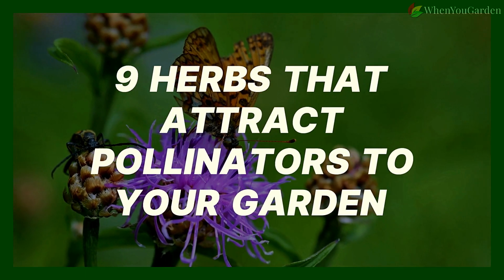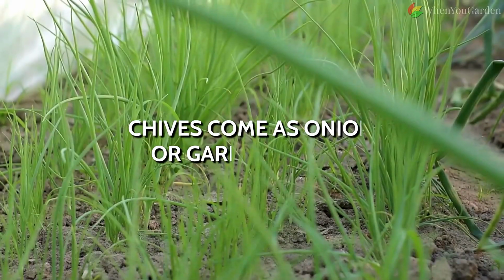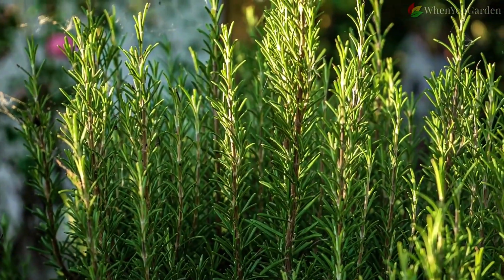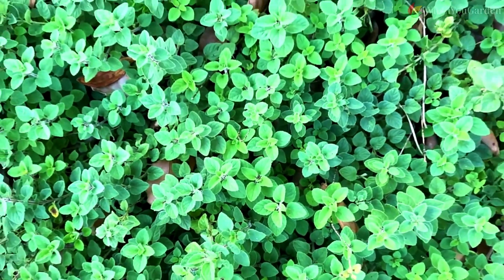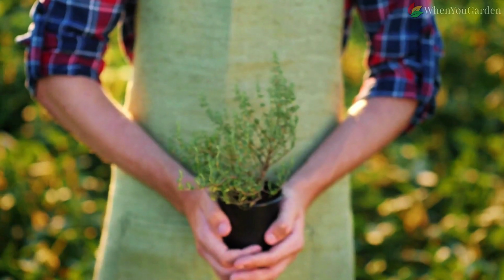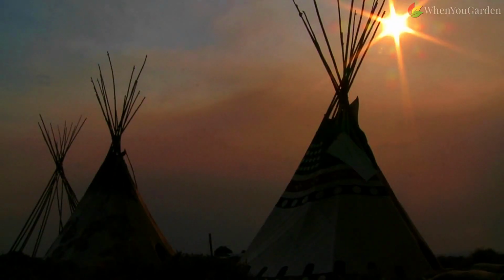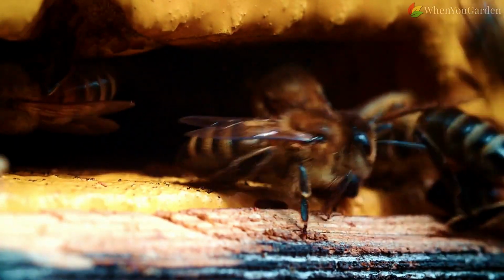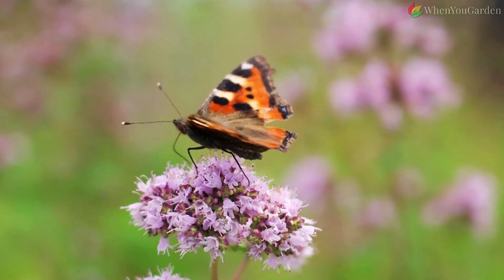9 Herbs that Attract Pollinators to Your Garden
9 Herbs that Attract Pollinators to Your Garden | How to Attract Pollinators

Welcome to our gardening guide on creating a pollinator-friendly garden! In this video, we'll explore 9 herbs that attract pollinators to your garden, enhancing the natural beauty of your space while benefiting local ecosystems.

Discover the secrets of a pollinator-friendly garden, learning about the various herbs that can transform your outdoor space into a haven for bees, butterflies, and other essential pollinators.

Explore effective techniques on how to attract pollinators, including understanding their preferences and creating a welcoming environment with the right herbs.

We'll delve into specific herbs that attract pollinators, discussing their unique characteristics and how they contribute to the health and vitality of your garden.

Additionally, we'll share insights on herbs for pollinators, exploring a diverse range of options that cater to different seasons and climates, ensuring your garden remains a pollinator paradise year-round.

Join us in this informative gardening journey, where we uncover the enchanting world of pollinator-attracting herbs and help you transform your garden into a vibrant, buzzing oasis of life. Happy gardening!

✨ POLLINATOR NECESSITIES FOR BEGINNERS! ✨

🏡 OVERALL PICK Bee House

🦋 Wildflower Seeds Butterfly and Humming Bird Mix

🍃 HEAVY DUTY Gardening Hand Tools

11 Hardy Plants That Don't Need Your Help To Thrive 👉

00:00 - Intro
00:45 - Chives
01:13 - Rosemary
01:37 - Lavender
02:08 - Oregano
02:40 - Thyme
03:16 - Mint
03:37 - Mornada (Bee Balm)
04:09 - Lemon balm
04:49 - Anise Hyssop
05:11 - Outro